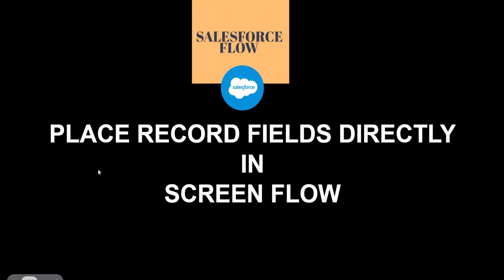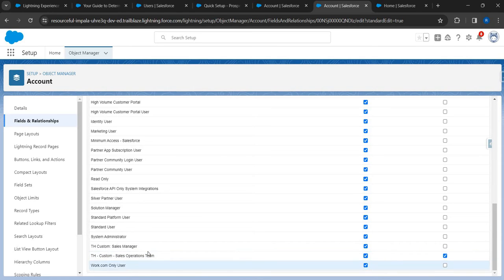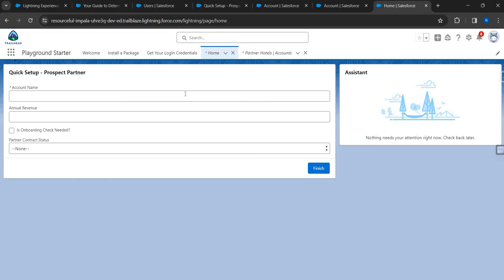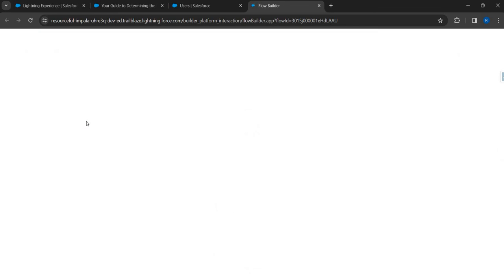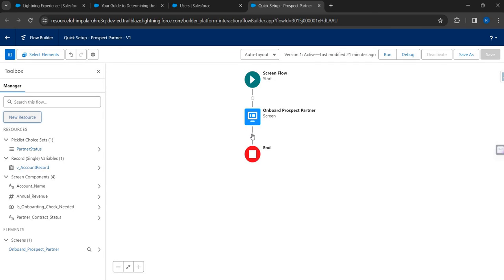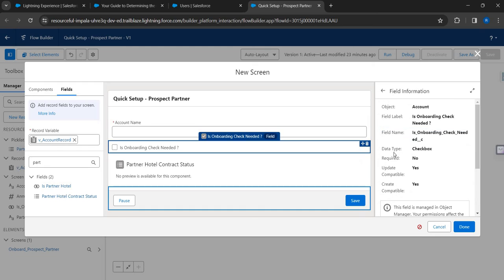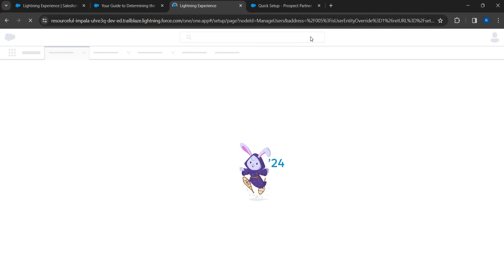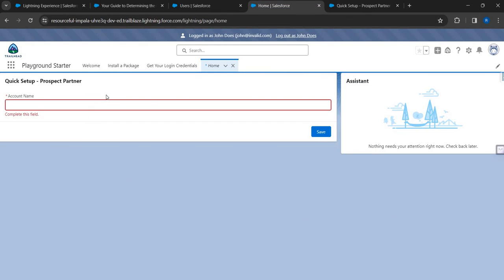34.How to Series | Salesforce Flow | Place Record Fields Directly In Screen Flow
34.How to Series | Salesforce Flow | Place Record Fields  Directly In Screen Flow

Flows are powerful Low-code automation tools. Everybody can apply custom business logic to automate tasks on Salesforce using flows

Learn and Shine - Salesforce Flows